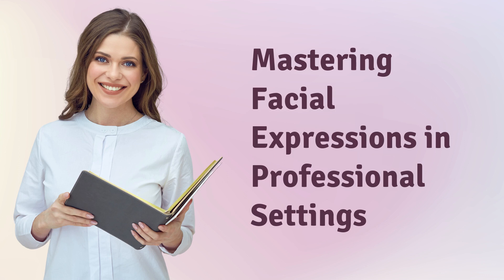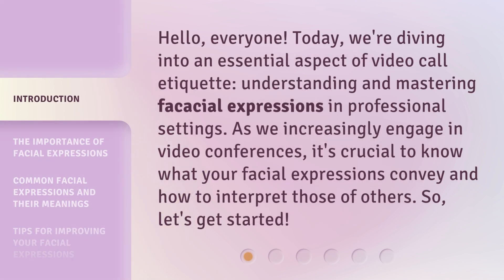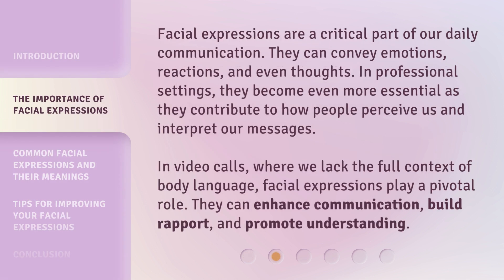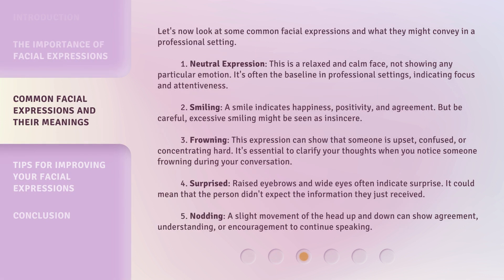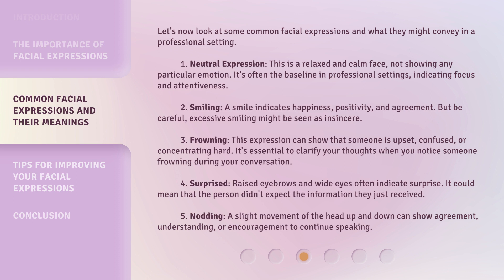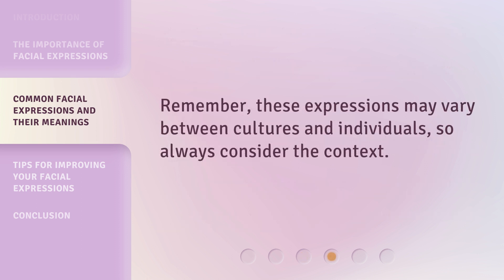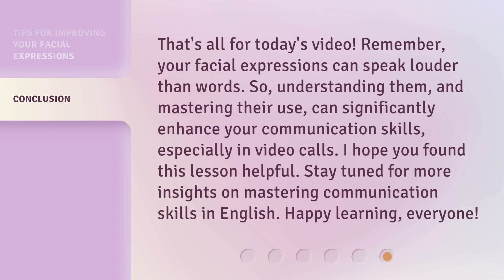Mastering Facial Expressions in Professional Settings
Mastering Facial Expressions: Conveying Confidence in Professional Settings • Learn the importance of facial expressions in professional settings and how to convey confidence through mastering them. Enhance communication, build rapport, and promote understanding in video calls by understanding common facial expressions and their meanings.

00:00 • Introduction - Mastering Facial Expressions in Professional Settings
00:33 • The Importance of Facial Expressions
01:06 • Common Facial Expressions and Their Meanings
02:25 • Tips for Improving Your Facial Expressions